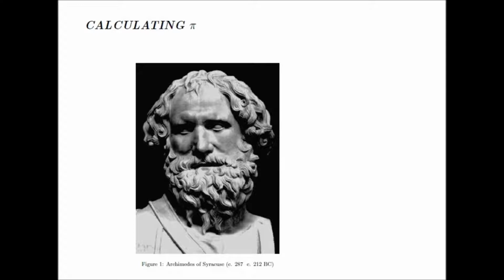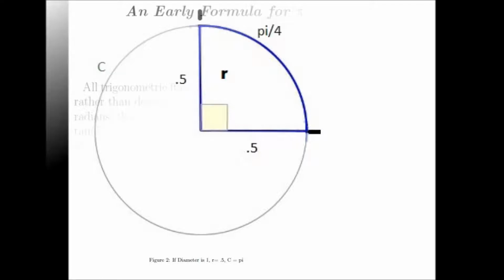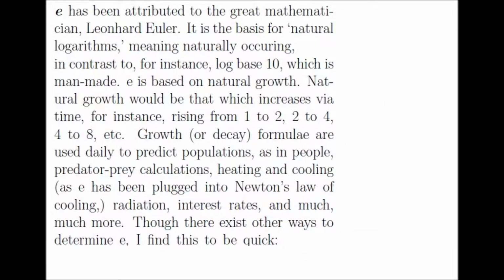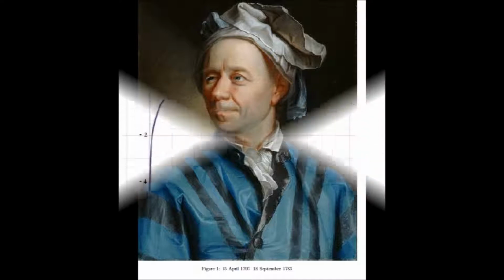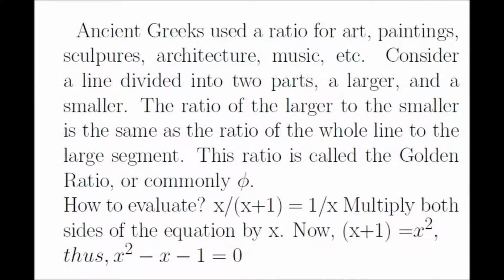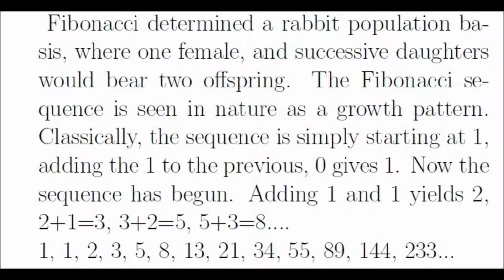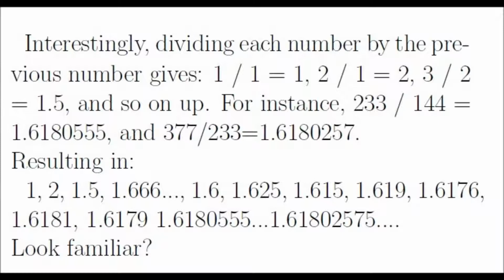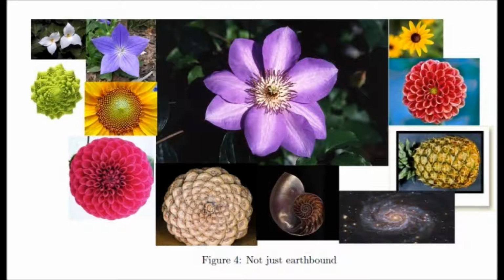piphieMoviefinal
A Graphical representation and relationship of e, i, pi, and phi